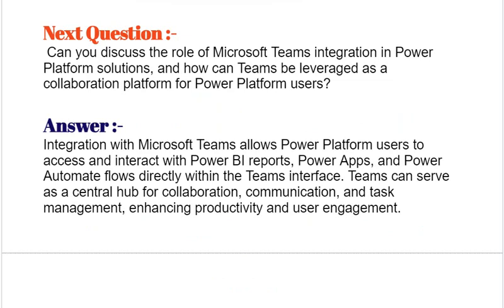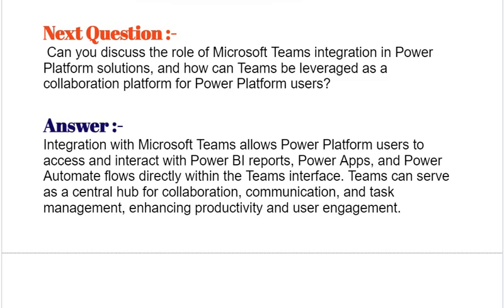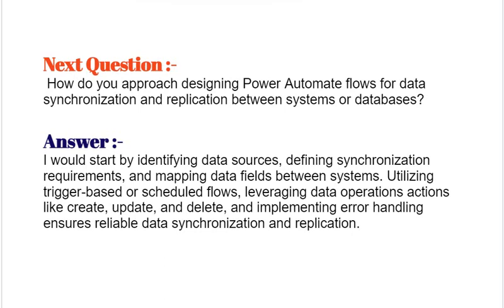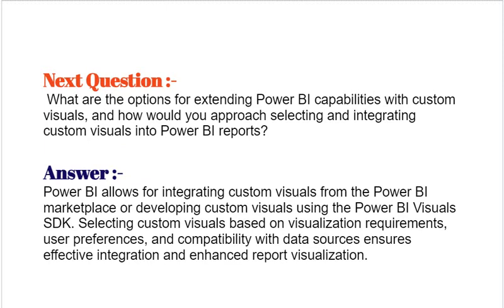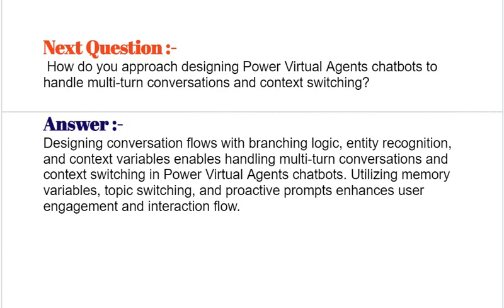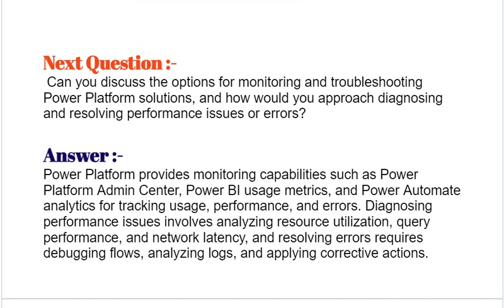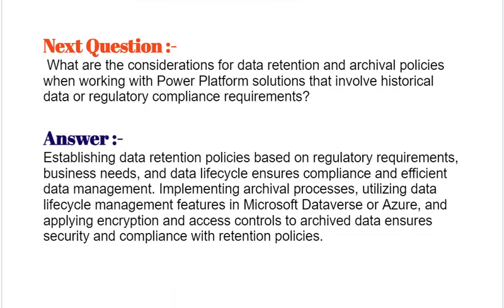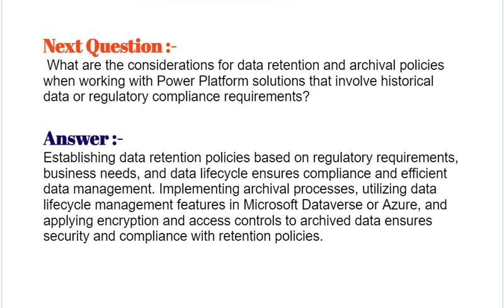Part#8 : Microsoft PL-600: Microsoft Power Platform Solution Architect (PL-600) - Interview Q&A